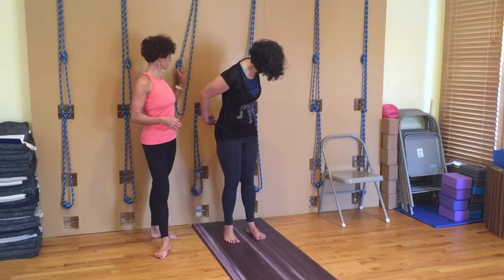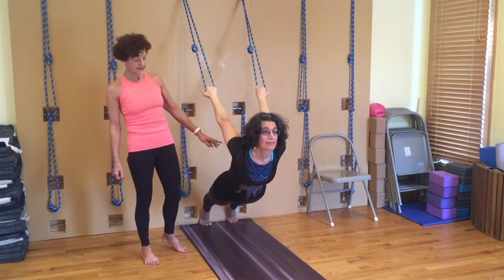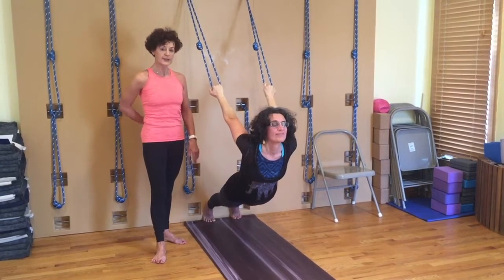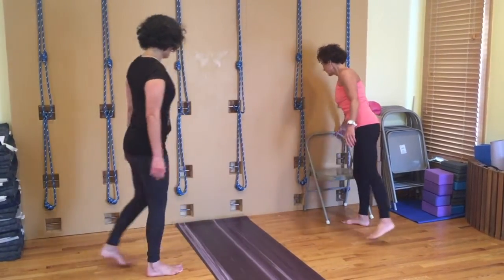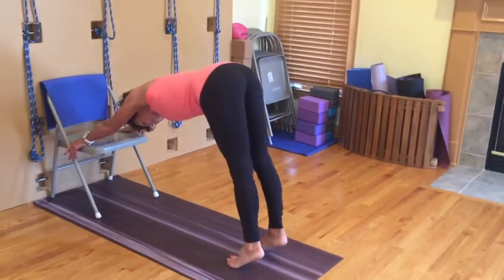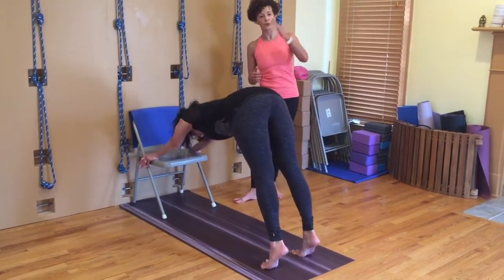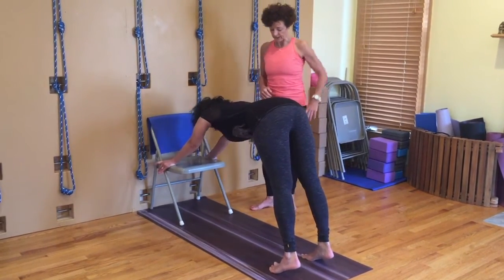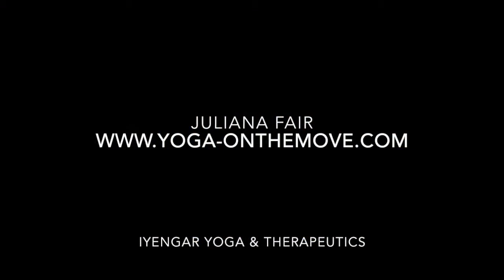Iyengar Yoga with Ropes - Bhujangasana (Rope 1)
Doing asanas in the ropes builds strength and flexibility . The shifting of the body weight back and forth in Ropes 1, brings a sense of lightness and confidence in moving ones own body ; this confidence is on both a physical and mental level.